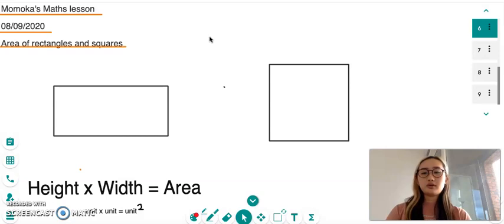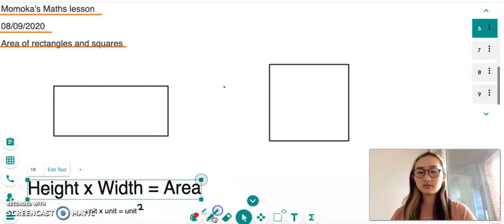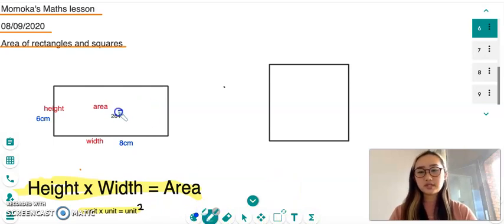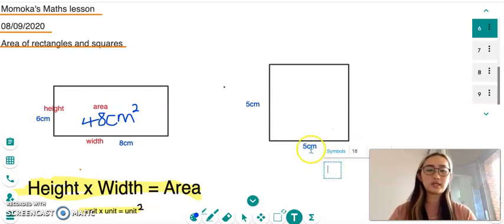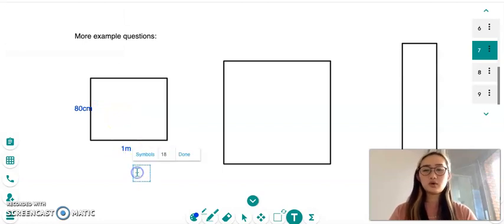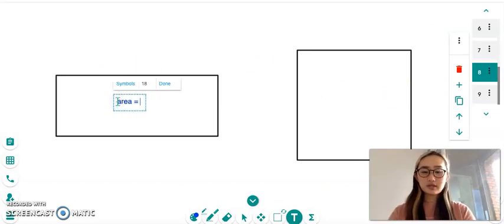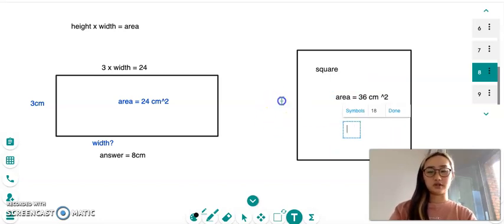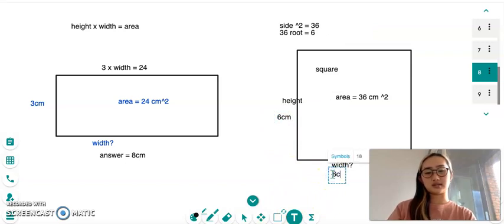How to Calculate Area of 2D Shapes - Maths Tutor Momoka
Maths Tutor Momoka explains how to calculate areas of 2D shapes. Interested in 1 to 1 tutoring?